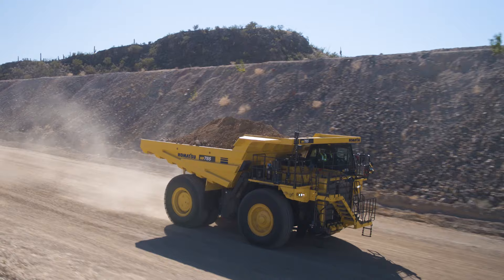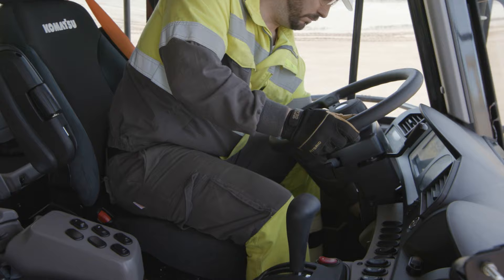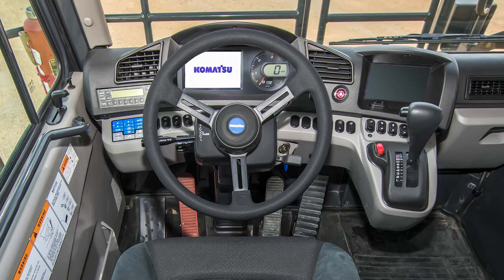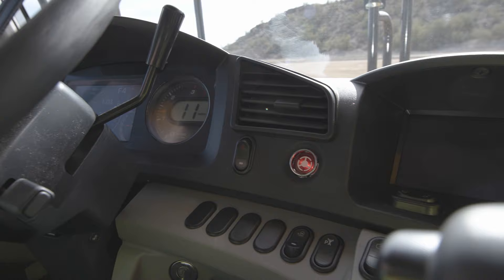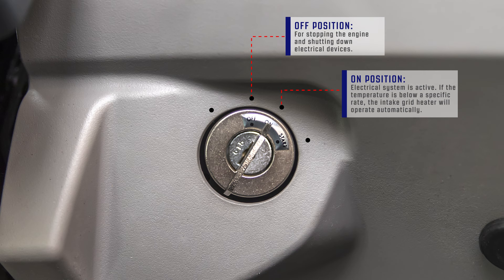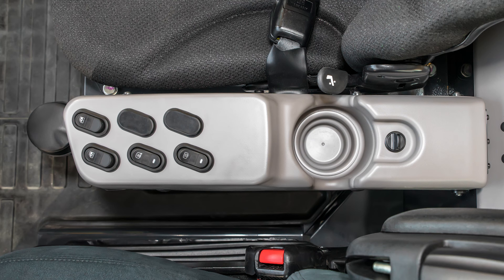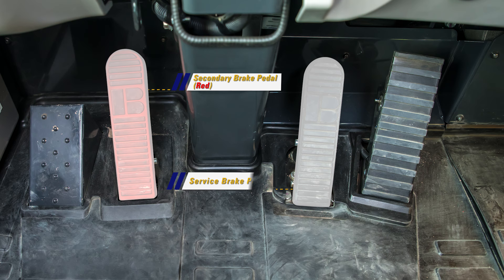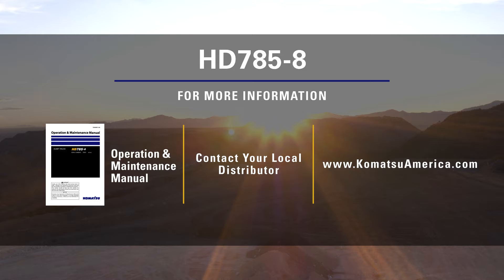Komatsu HD785-8 cab familiarization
Wondering what the inside of the HD785-8 looks like? Here's an inside look at the cab and what to expect with the interior. KomVision provides your operator with a 360-degree view of the surrounding work area on a dedicated monitor located in the dash via a six-camera system. The features inside the HD785-8 are here to facilitate the operators experience.